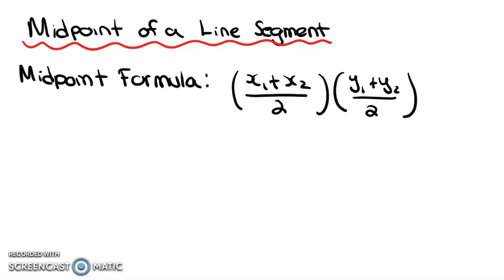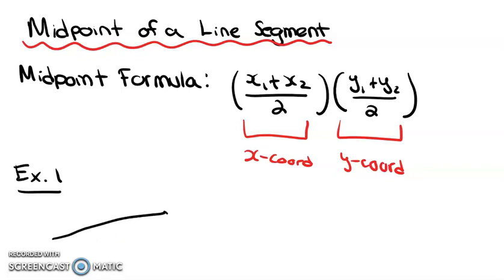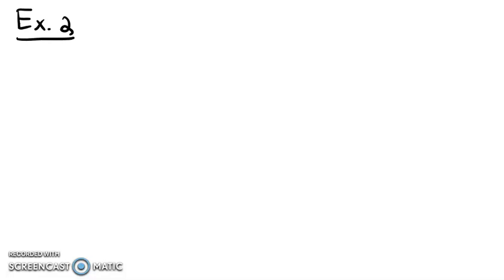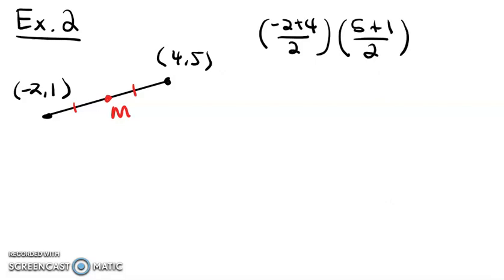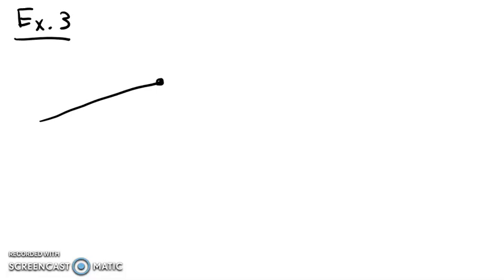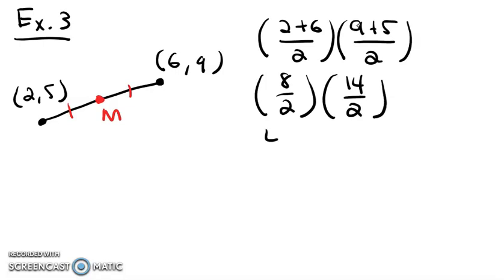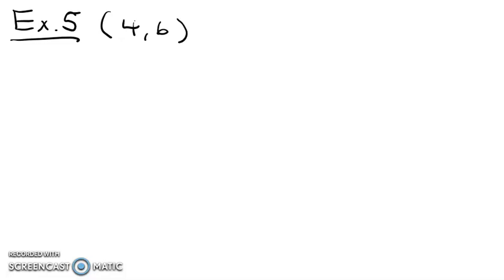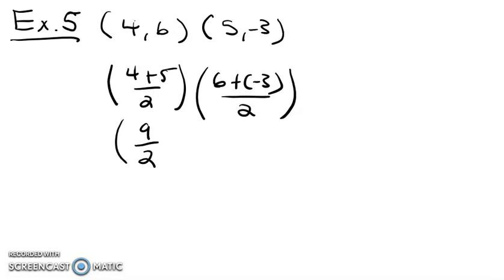Calculating the Midpoint of a Line Segment - Grade 10 Math - MDM2D1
In this video, we go through the process of calculating the midpoint of a line segment. This video is part of my playlist covering the grade 10 math curriculum for students in Ontario, Canada. If you found it useful please consider checking out the rest of the playlist. I also have lots of other videos on STEM related topics, so feel free to check those out as well!

Again, a huge thank you to everyone who supports this channel. I know I don't have a huge following or anything but I am touched by every single student I am able to help.

As always, stay awesome.

- Tarulli Tutoring